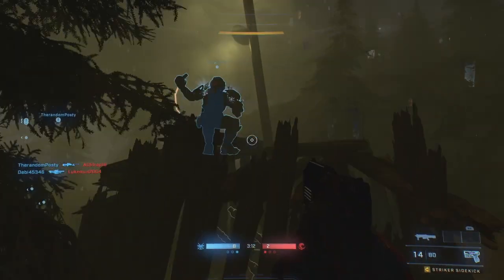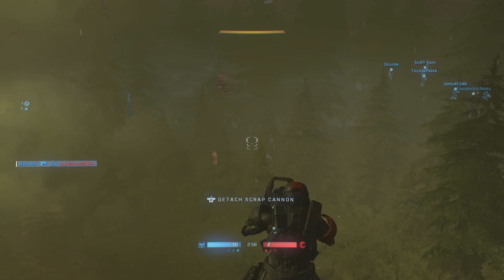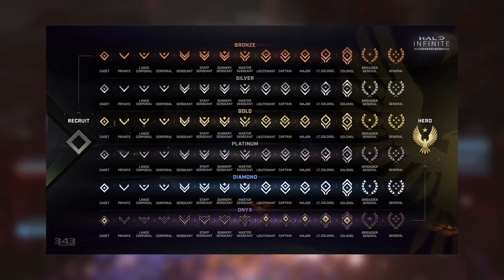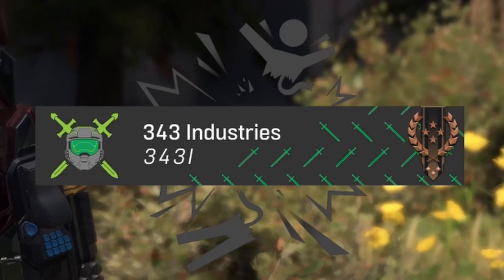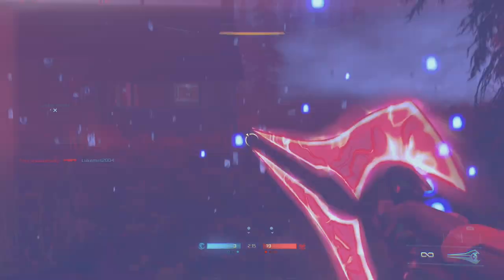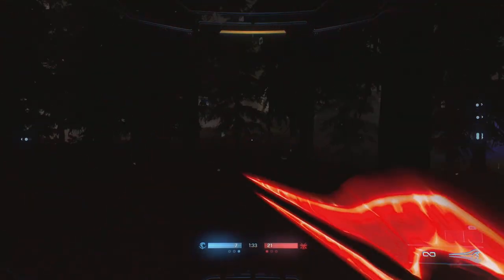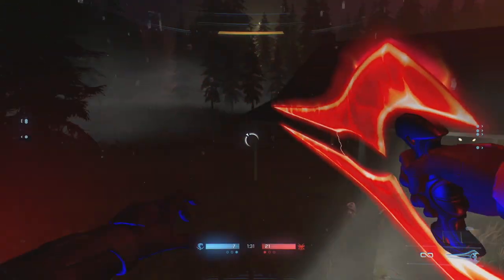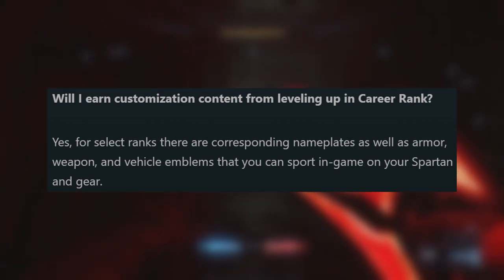Halo Infinite Progression system news! - No rewards?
Hey folks!

Today I'll be discussing the new Halo Infinite progression system blog 343 recently posted. There's quite a bit to dive into today however it's unfortunately not all good news.

How do you feel about Halo Infinites progression system?